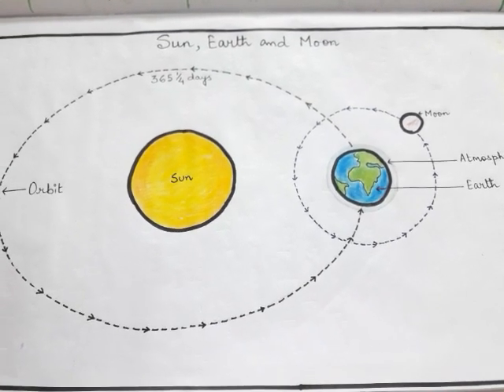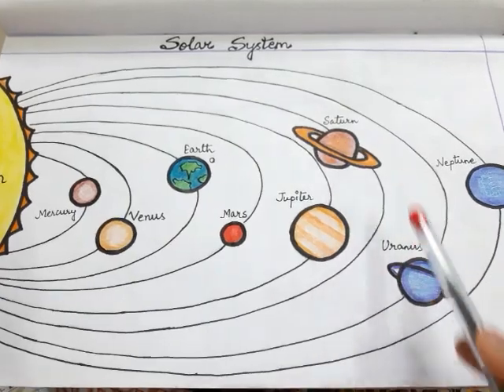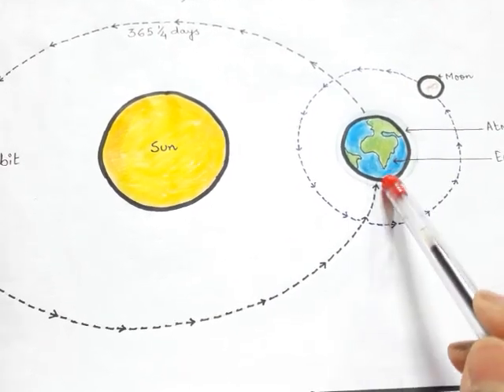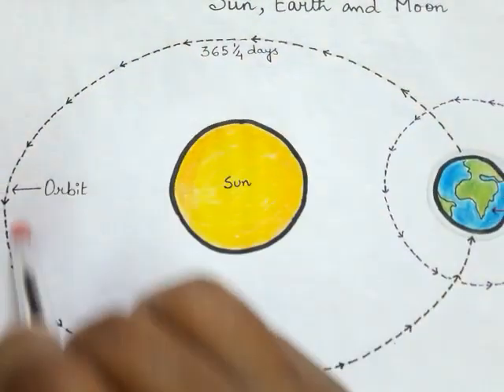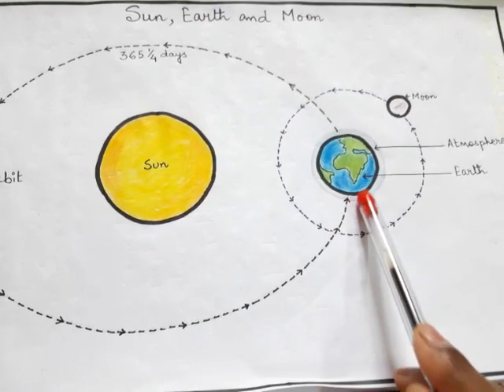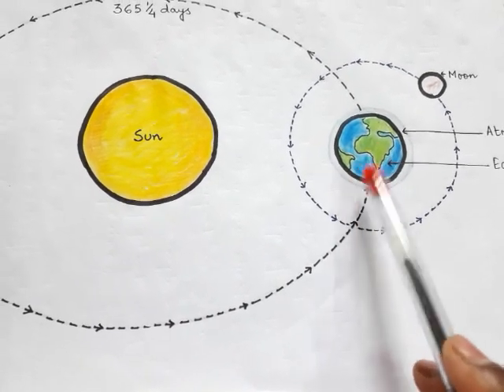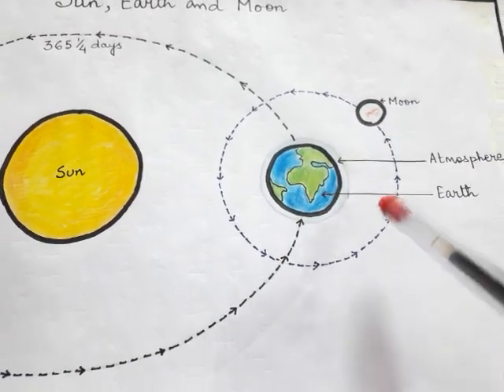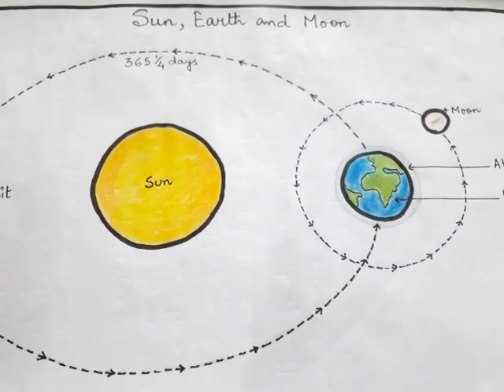Earth 🌏 Our Unique Planet. Class 3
Sun, Earth and Moon..